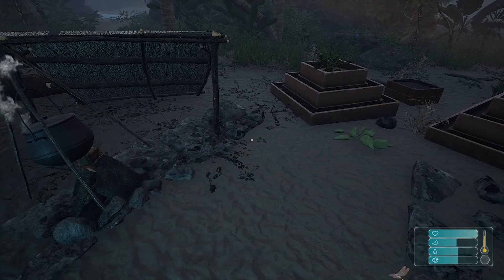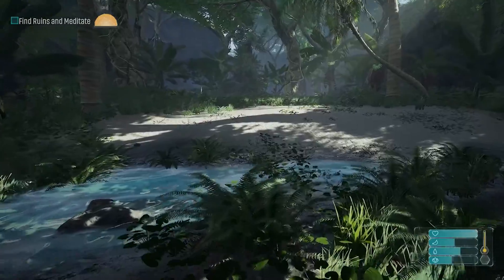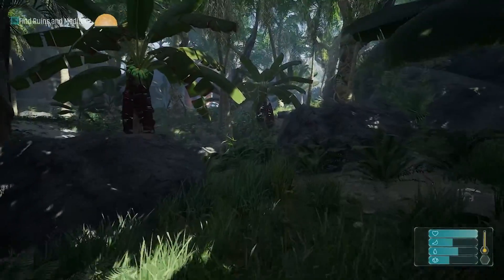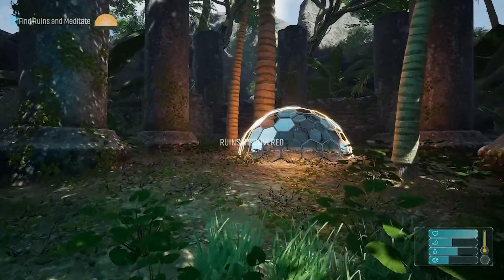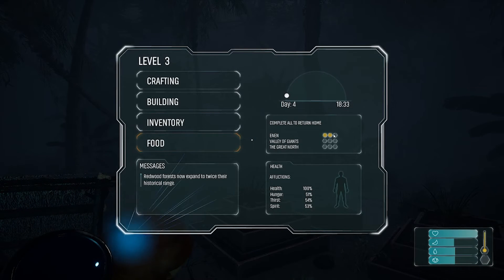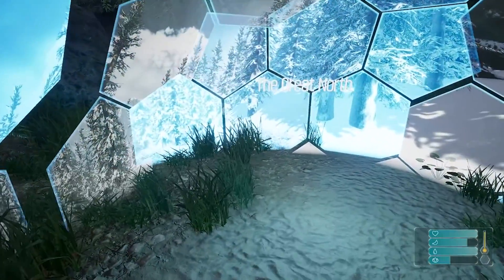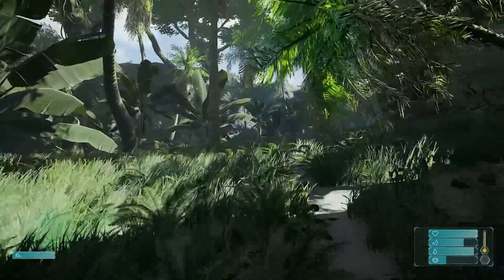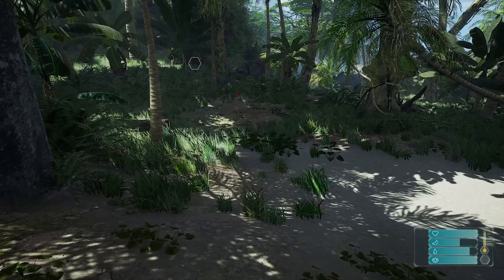Retreat to Enen | All Enen Golden Orb Meditation Locations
Retreat to Enen has three Enen golden orb meditation locations and ruin you must find. Each golden orb location is located in different parts of Enen. There are three Enen golden orb ruin locations, and in this video, Spookypops shows the locations of the ruins, the golden orbs, and how to find each location.

Retreat to Enen is a first person, open world, futuristic survival game. Gamers will be able to craft, base build, hunt, fish, meditate, and explore. Retreat to Enen is the most relaxing survival game ever as you experience several meditation experiences throughout the day. Retreat to Enen features a post apocalyptic environment where you must survive in the wilderness.

Spookypops helps gamers complete quests and understand the basic mechanics of games.

Chapters
0:00 Introduction
0:36 First Golden Orb Location
2:22 Second Golden Orb Location
3:55 Third Golden Orb Location